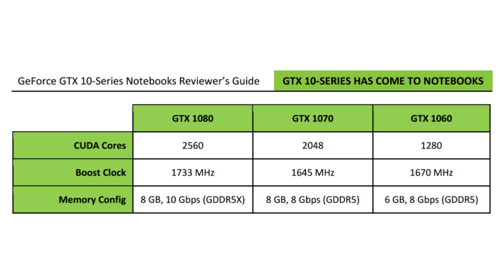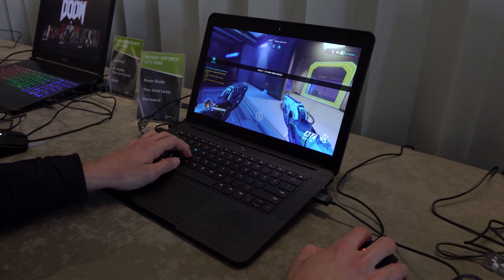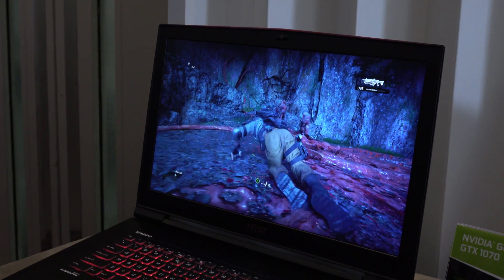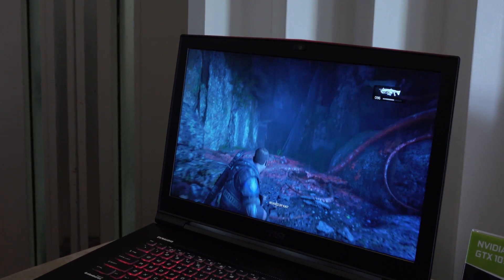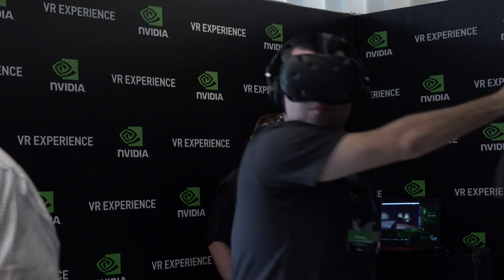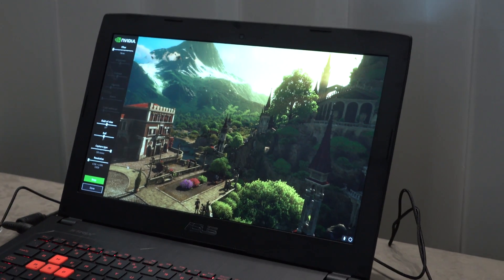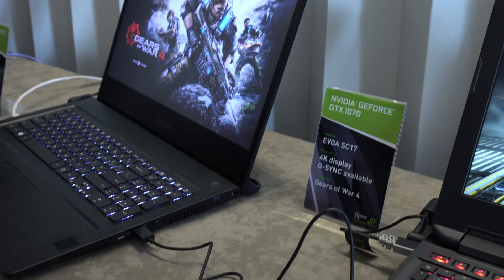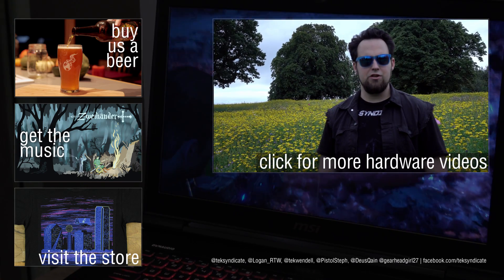120Hz Laptops | Nvidia Pascal Gaming Laptop Technology Overview